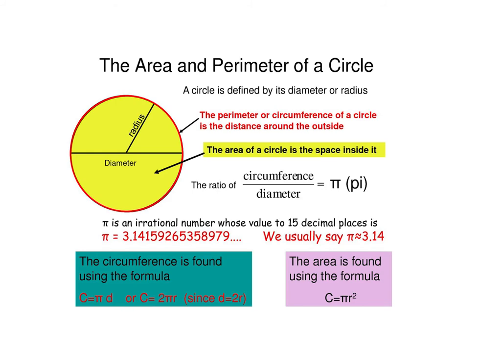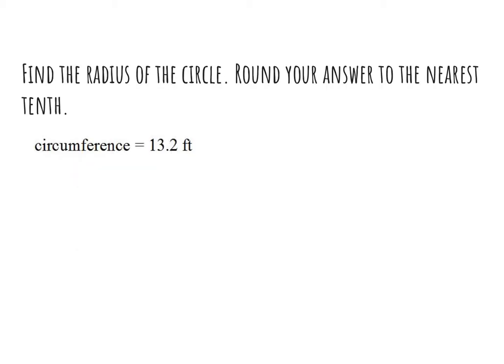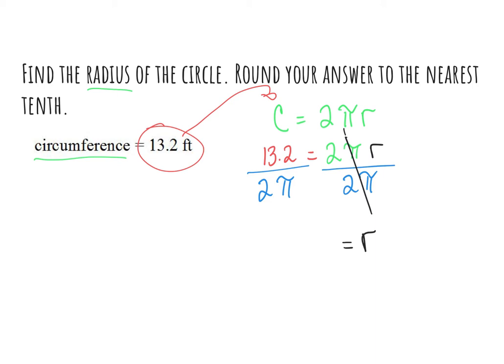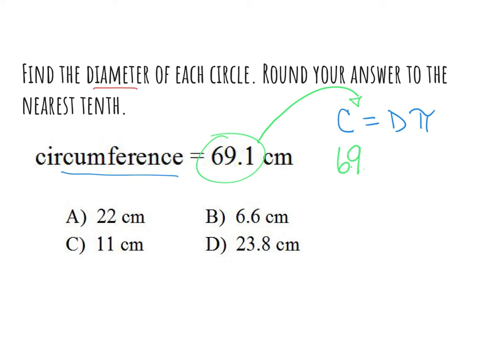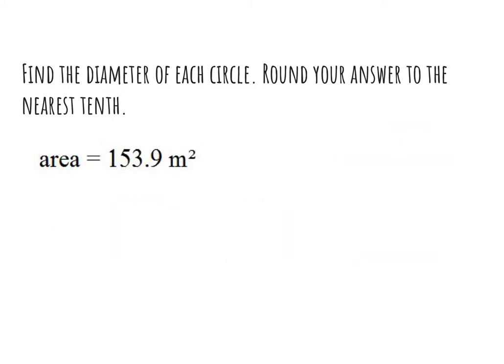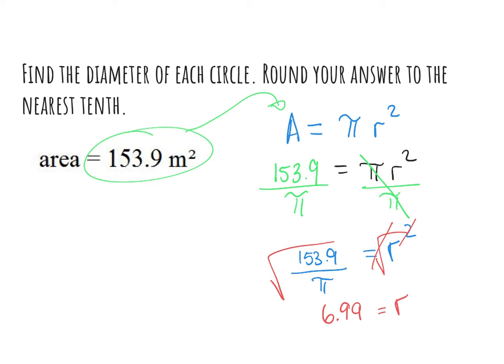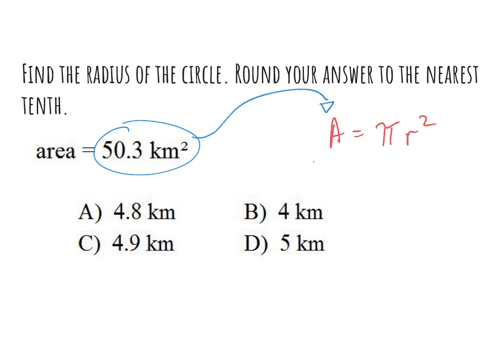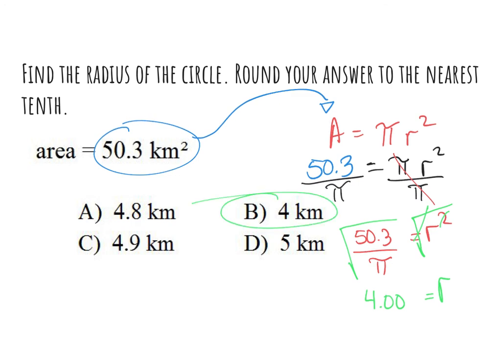Section 7.1d Finding Missing Information